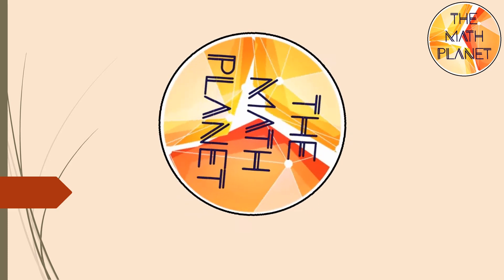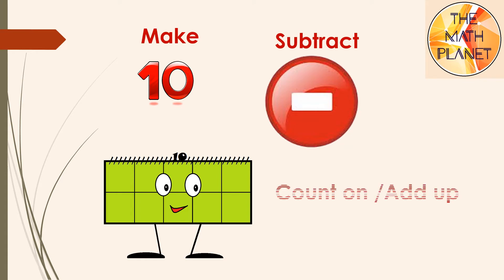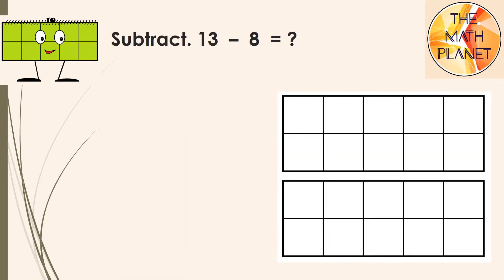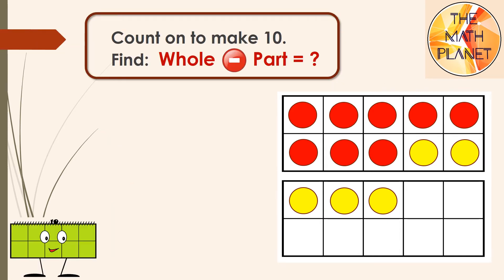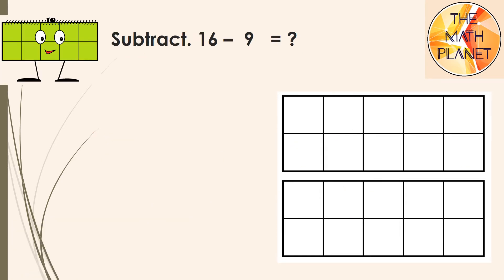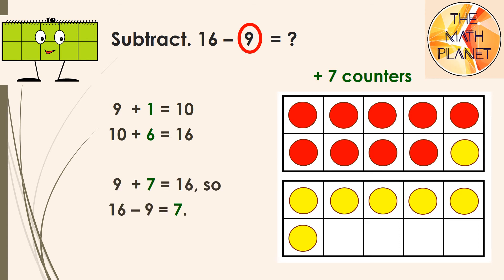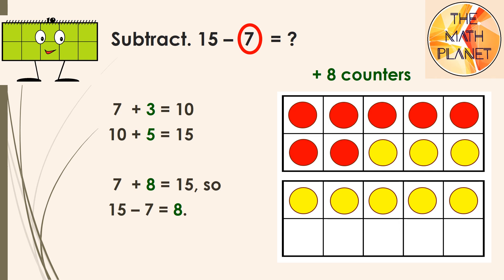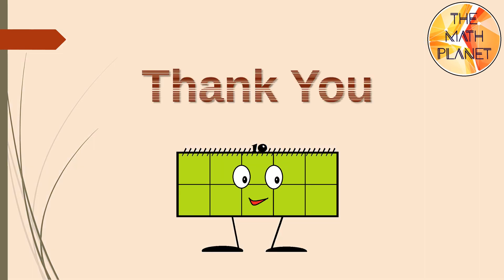Subtraction: Count on to Make 10 | Grade 1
In this video, Tim explains one of the strategies for Subtraction Facts to 20.

Making 10 to subtract is a smart way to make subtraction easier.
This lesson illustrates how counting on to make 10 can help you subtract.